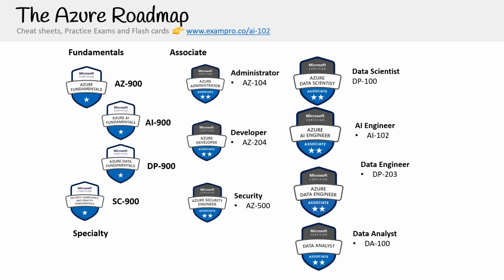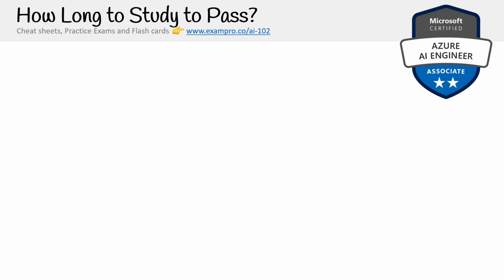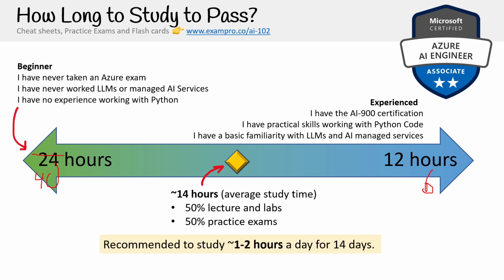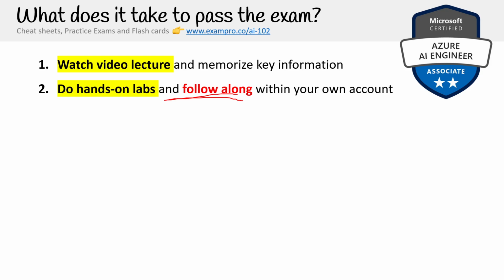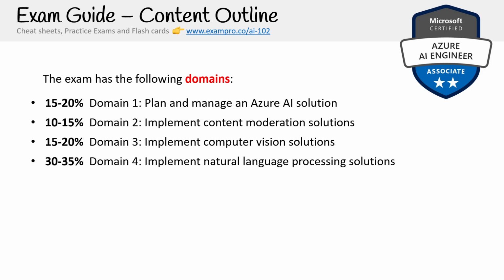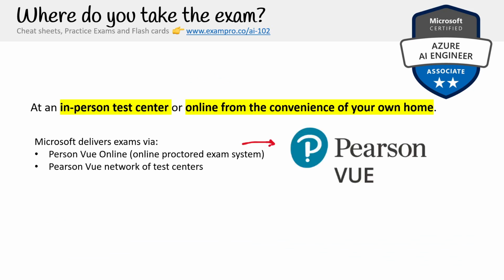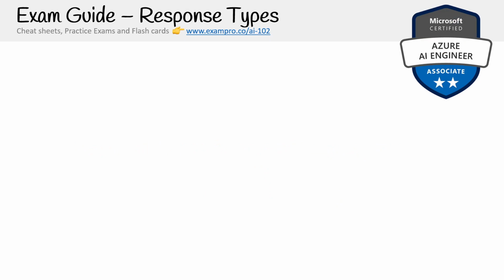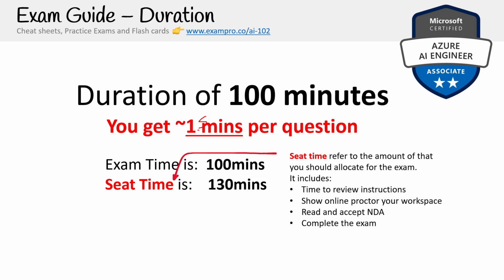Introduction to Azure AI Engineer Associate - AI-102 Course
Dive into the Azure AI Engineer Associate course with this introductory video. Discover the course objectives, key topics, and how this certification can advance your career in AI.